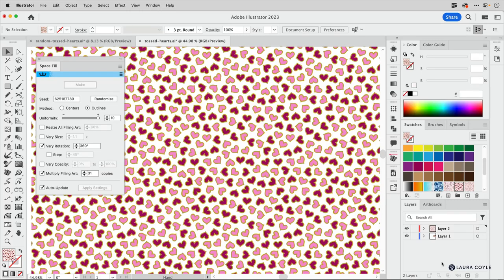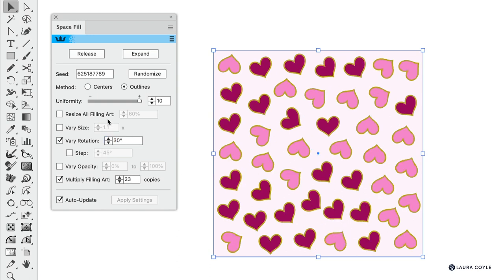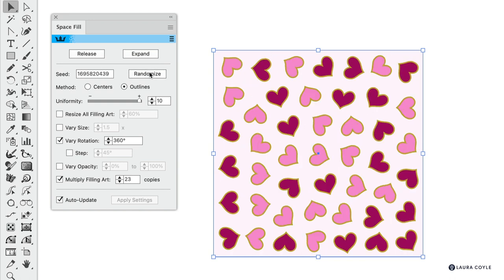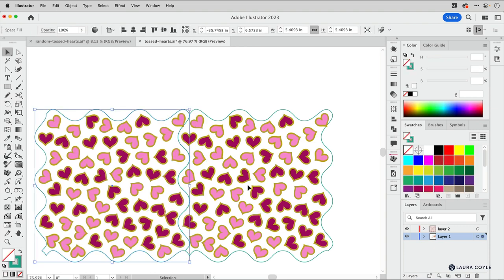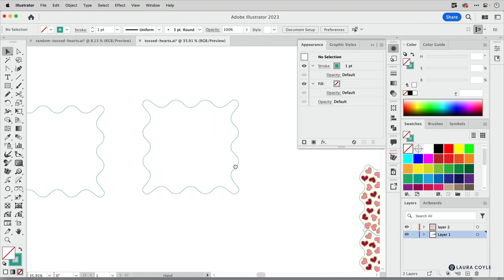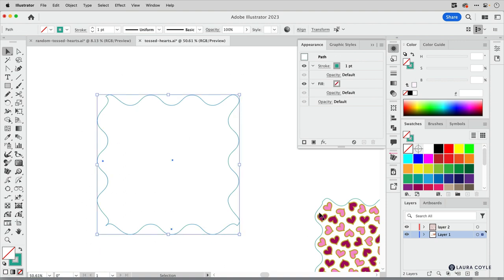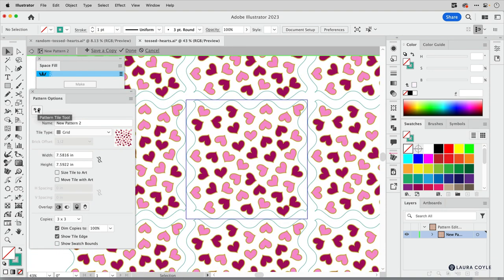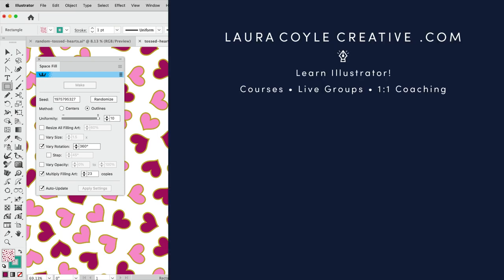Making Tossed Repeats in Illustrator with Space Fill by Astute Graphics (plus a hack!)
Making tossed patterns in Adobe Illustrator that look effortlessly random takes a lot of time - unless you use the Space Fill plugin by Astute Graphics! In this video, I show you how to use Space Fill, and my hack for making it work for seamless repeating patterns with randomly tossed motifs. Use this to save time making ditsy patterns for your quilting collections.

✏️LINKS